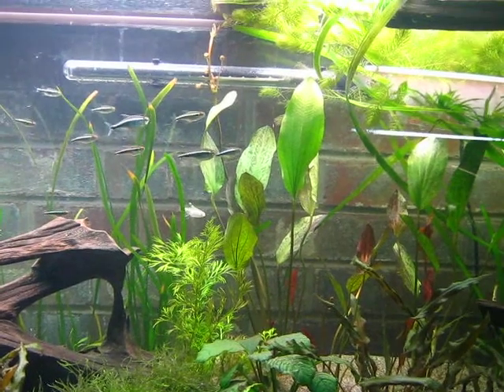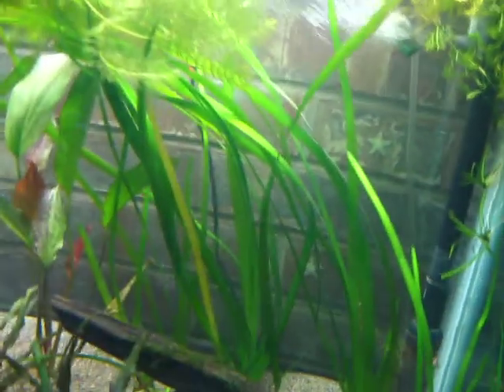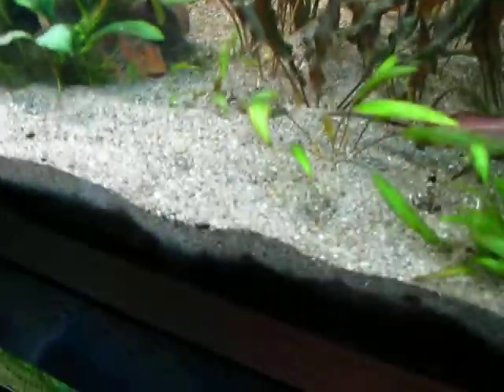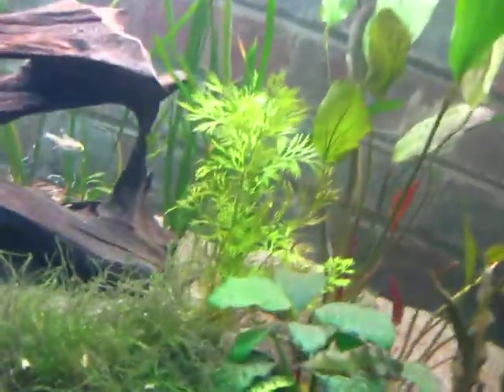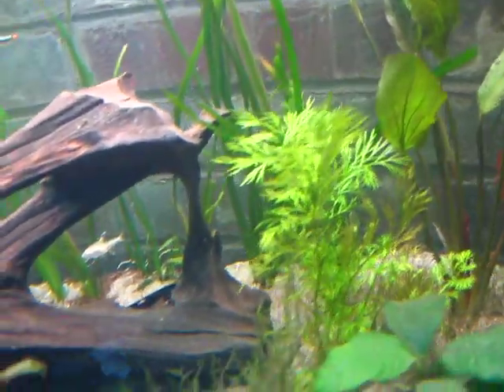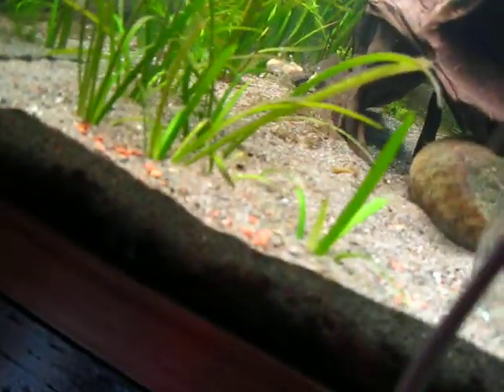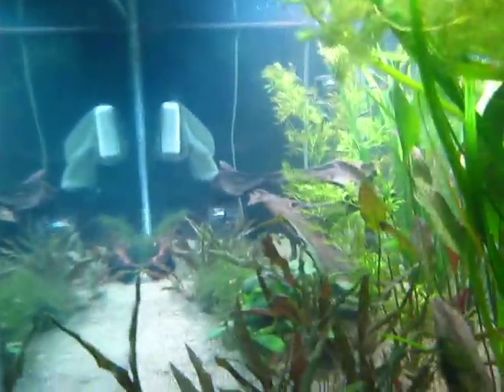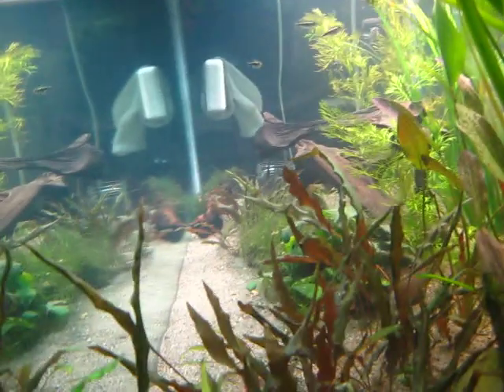Dirting The 75 - New Fish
Day 6 and I have added moved the school of black neons as well as the bristlenose plecostomus and emerald green cories.

an online aquarium community.